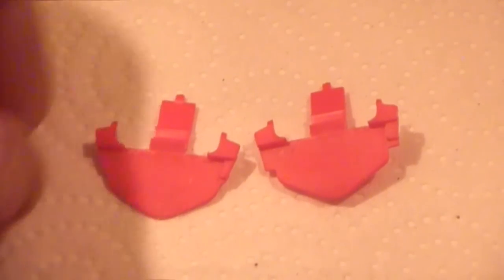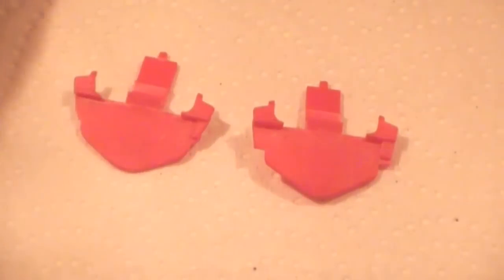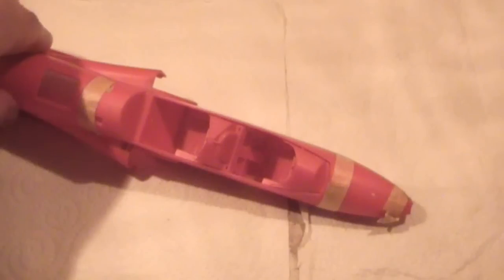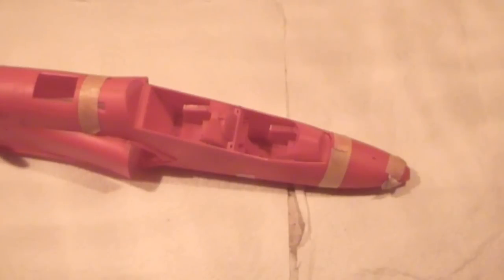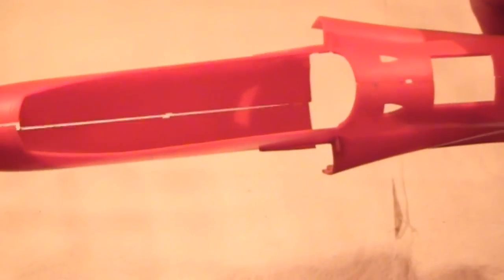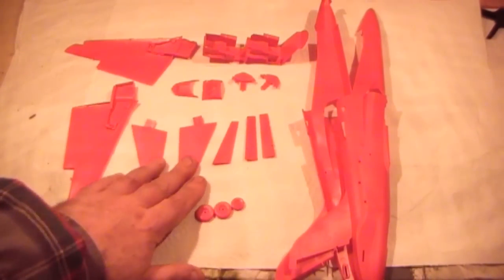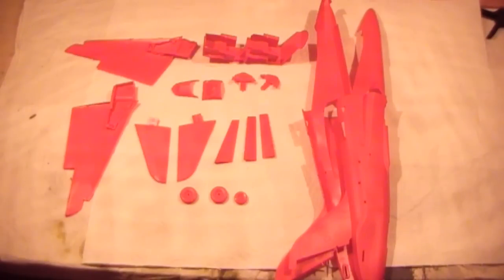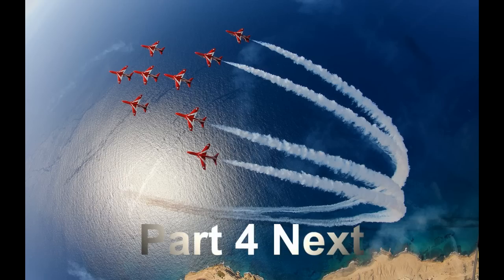Revell 1/32 Hawk T.1A Part 3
I am not going to light this one as it's displayed on the deck